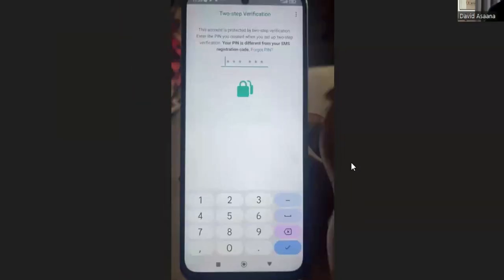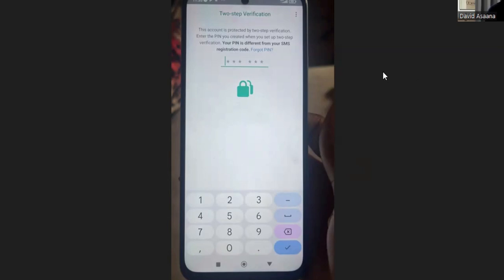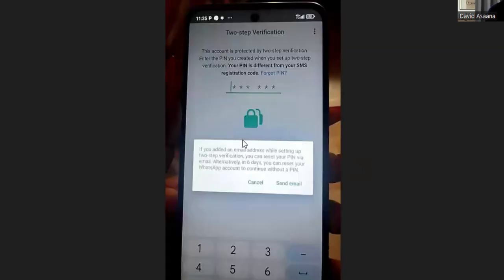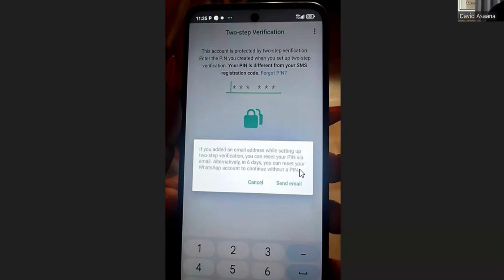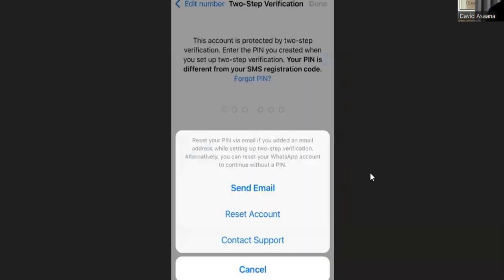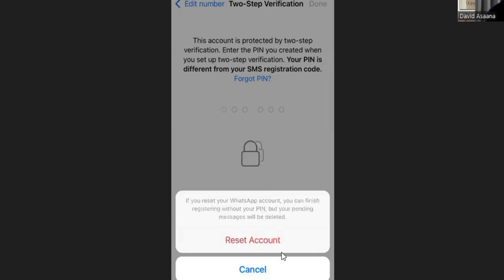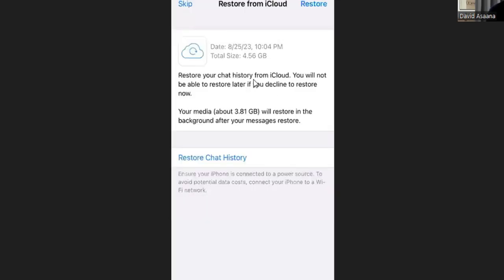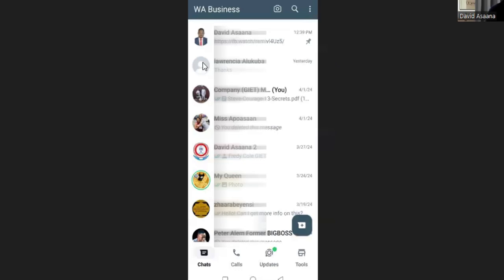WhatsApp two step verification code problem solved|WhatsApp hacked how to recover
Follow the steps in this video to Recover WhatsApp hacked with 2 step verification.